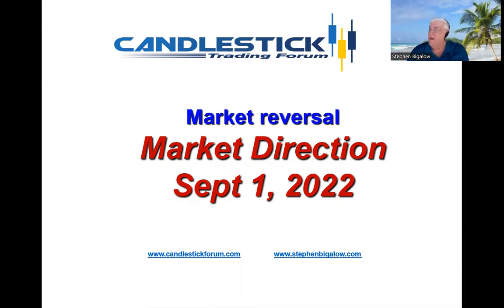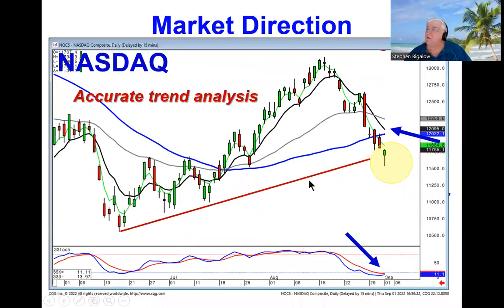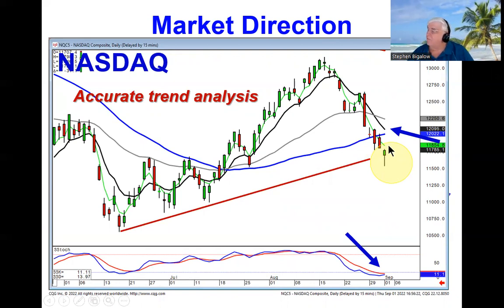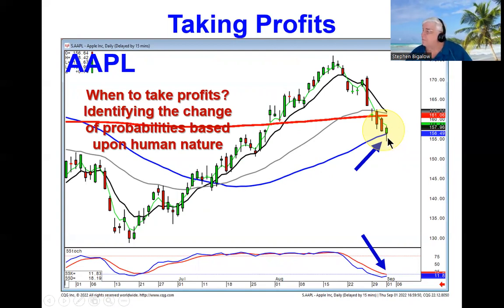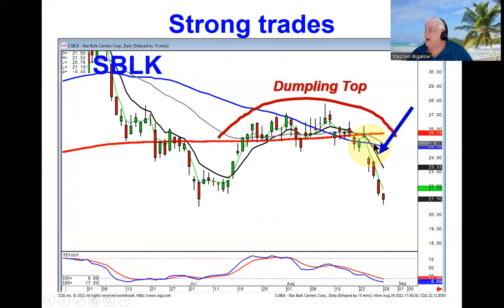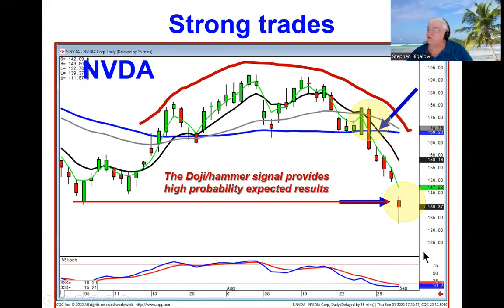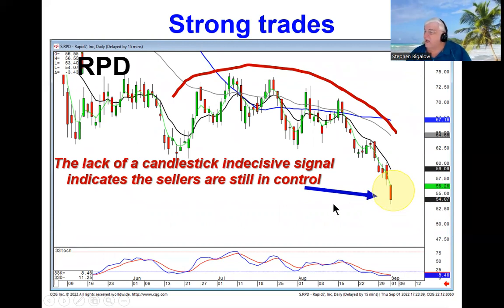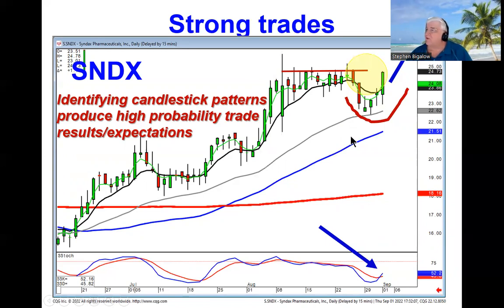market reversal or bounce market direction September 1, 2022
A marketreversal is much easier to identify when utilizing candlestick signals. A marketreversal identification is enhanced when witnessing candlestick reversal signals at levels that would confirm a change of investor sentiment. The alert of the marketreversal occurred on the open today. A gap down in the oversold condition. Why is this an alert? The Japanese rice traders visually recognized high probability reversal results. Where do most people sell? They panic sell at the bottom. That is exactly what a gap down in the oversold condition reveals. When witnessing a gap down in the oversold condition, start watching for a change of marketdirection. This alert set up is important when deciding when to take profits on short positions. The simple logic put into candlestick analysis allows the candlestick investor to be in high probability trades and reveals when it is time to take profits. Candlestick charts are merely commonsense investment perspectives put into a graphic depiction. You will gain some valuable insights in how to analyze price movements with a much greater degree of accuracy.